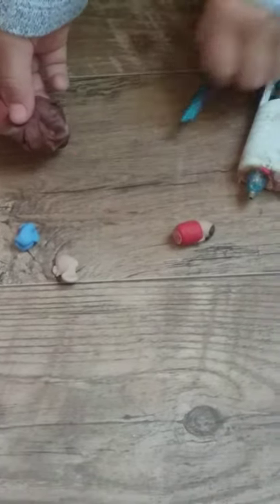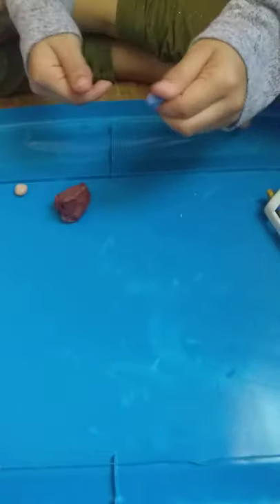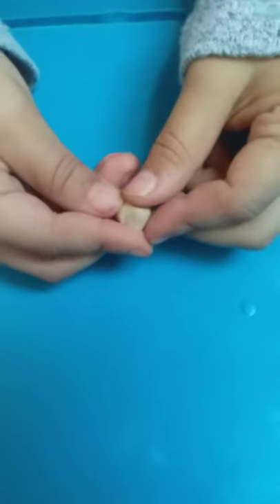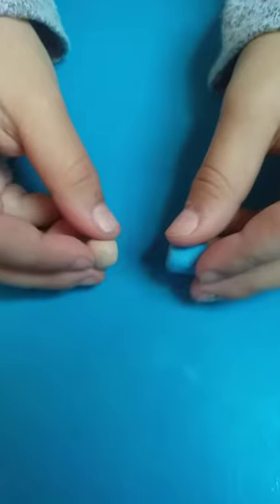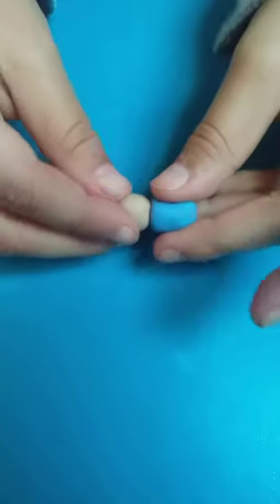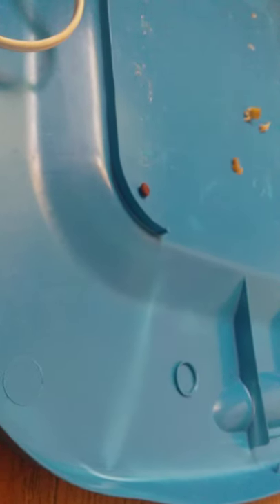How to make a pug in a mug 🐶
Like and follow sory but go to my next video to see the end👍